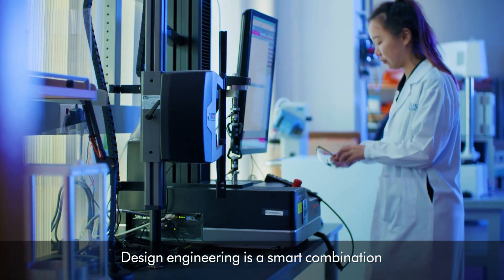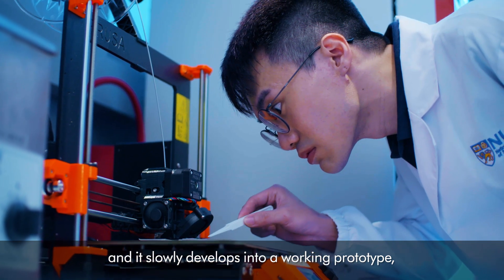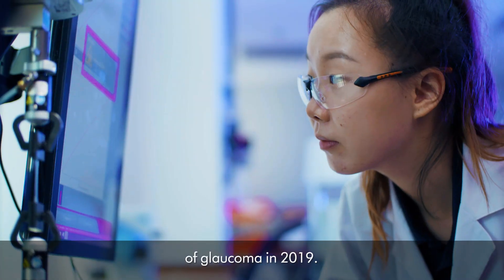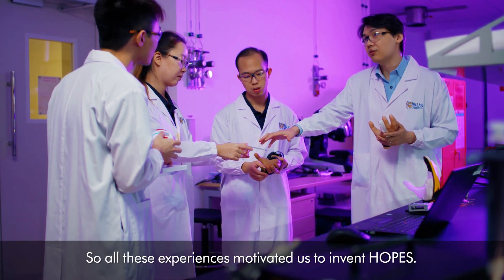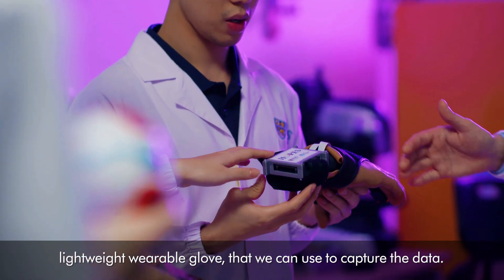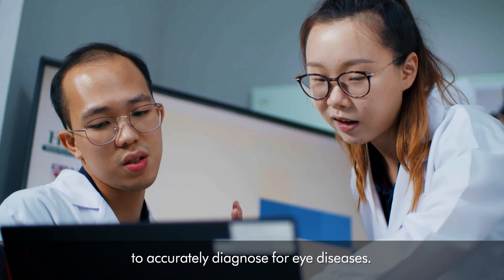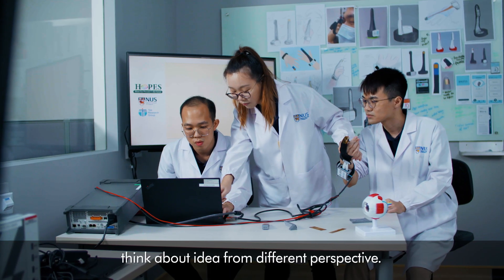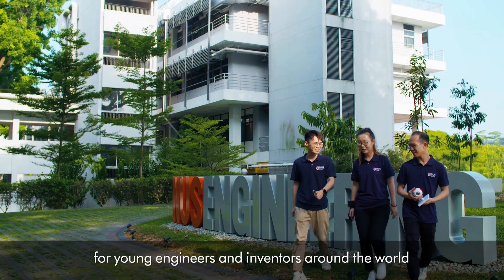HOPES: At-home eye pressure sensor. Singapore 2021 James Dyson Award winner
HOPES, Singapore 2021 James Dyson Award winner, is a hand-held biomedical device for pain-free, low cost and at-home intraocular pressure (IOP) testing to monitor the risk of glaucoma.